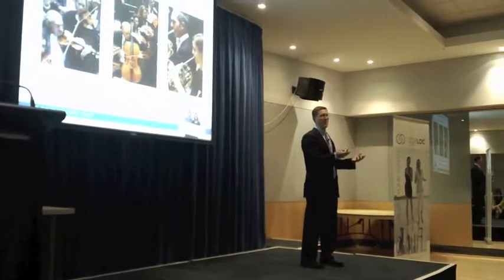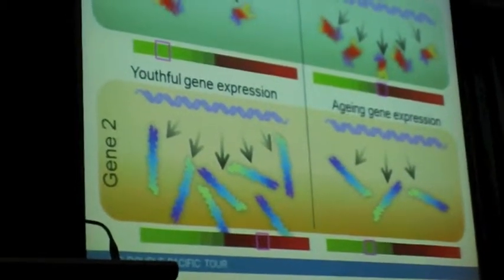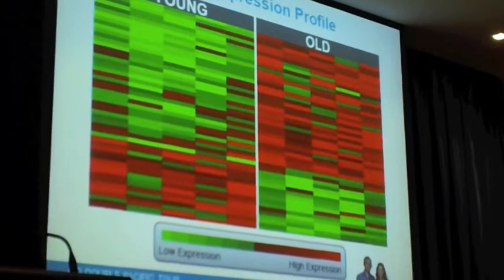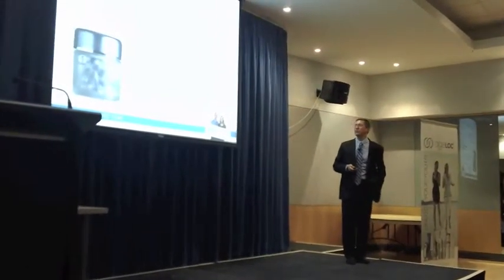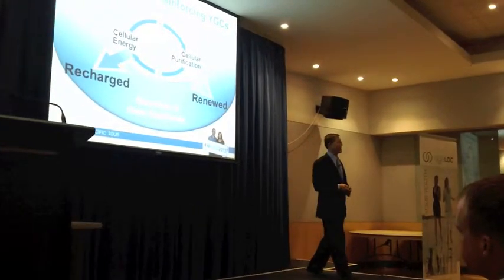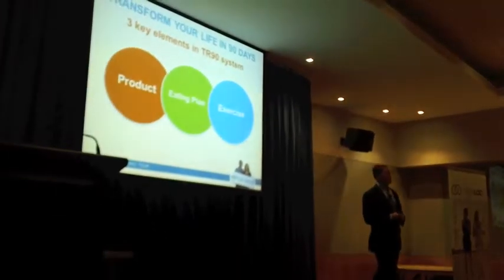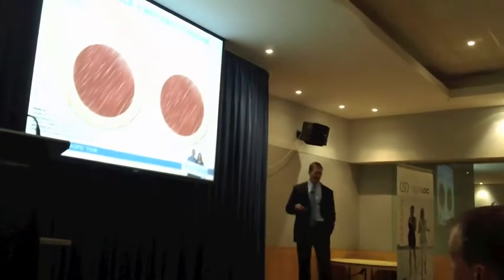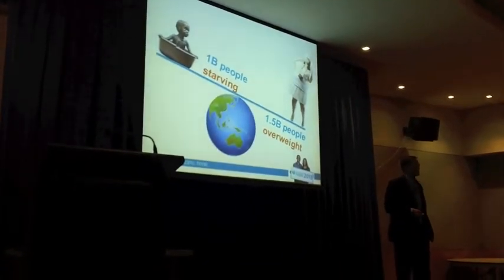AgeLOC Science Presentation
I recently came from a training seminar from a pharmanex scientists who educated us on the DNA technology that is going with our company and its ageloc science. He explains the details on how we share the same DNA but have different gene expressions. In this post I'll share a quick preview.